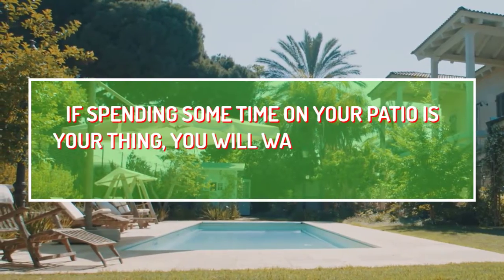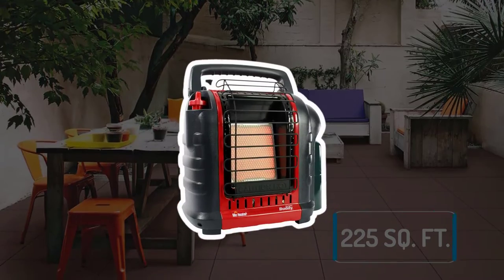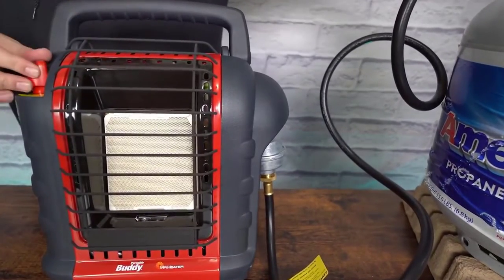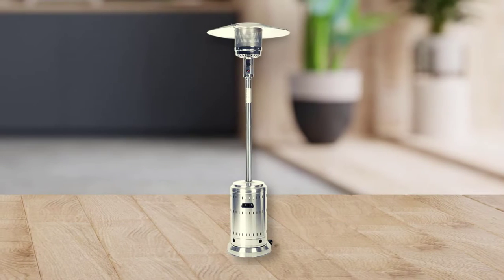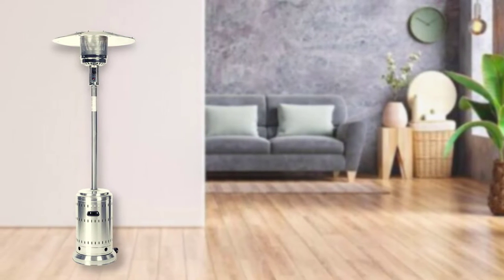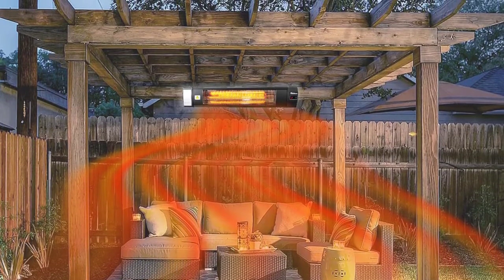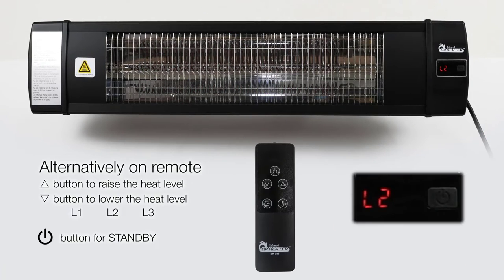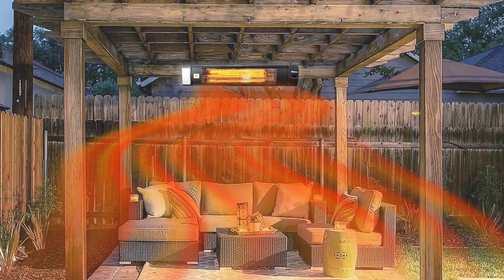Best Patio Heaters in 2024 [Top Outdoor Patio Heaters]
Welcome to the best outdoor patio heaters review.

When it comes to patio heaters, there is a lot to consider before making a purchase. Our buying guide will help you to understand all of the important factors to consider when choosing a patio heater. We will also provide you with a list of the best patio heaters on the market, so that you can make an informed decision about which one is right for you.

1 Mr. Heater MH9BX Portable Buddy Heater-Best Overall
2 Amazon Basics Outdoor Patio Heater-Premium Choice
3 Dr Infrared Outdoor Patio Heater- Best Budget

➜Links to the best patio heaters we listed in this video:

►Time Stamp◄
00:00  BEST PATIO HEATER REVIEWS.
00:47  MR. HEATER MH9BX PORTABLE BUDDY HEATER REVIEWS.
03:15  AMAZON BASICS OUTDOOR PATIO HEATER REVIEWS.
05:37  DR INFRARED OUTDOOR PATIO HEATER REVIEWS.
07:56  OUTRO.

▬ Transcript ▬

The Best Patio Heater with Incredible Performances
If spending some time on your patio is your thing, you will want to make your patio comfortable. And that's true if it is cold outside.

The best patio heater will warm your patio to keep it comfortable. As a result, you will enjoy al fresco dining, especially during cold weather.

We can't stress enough how important it is to buy nothing but the best patio heater to get the best heating performance. Besides warming your patio, the best patio heater will illuminate the outdoor space if it has a burner. So, you want to buy a gas-powered patio heater if you also want light for your patio.

Consumer Sherpa will review some patio heaters with the best performances. We will look at the features that make the patio heaters stand out from the crowd. Prepare yourself because we're delving into the best patio heaters if you're looking to make your patio comfortable.

You will mount this unit to heat your patio or residential space. You can choose to mount it on the wall or ceiling. But this depends on the installation location you feel will yield maximum results.

Additionally, you can use a tripod to install this patio heater. But you will source a tripod separately. The patio heater stacks up well and is among the best patio heaters. Therefore, it is another excellent buy.

You can keep your patio sufficiently warm with the best patio heater. Even if your patio is off-grid, you can still warm it with a gas-powered patio heater. Additionally, some patio heaters illuminate your patio, making it possible to spend a night enjoying the night. Therefore, a patio heater is an ideal investment to keep your outdoor space warm and comfortable. So, invest in the best patio heater to reap the maximum benefits.